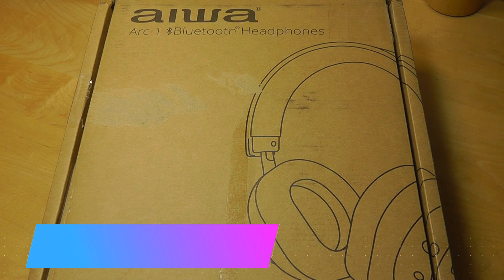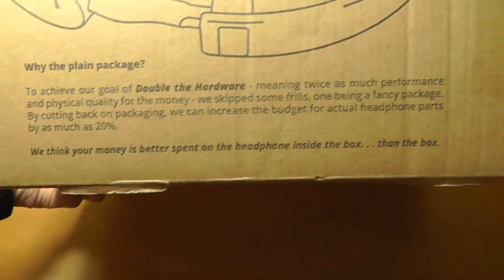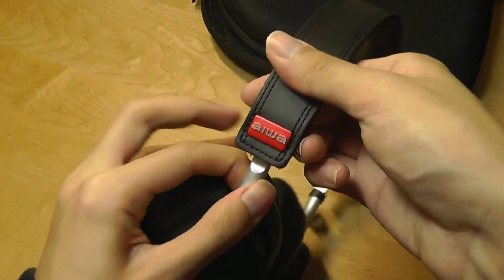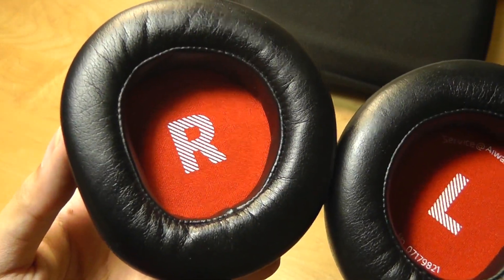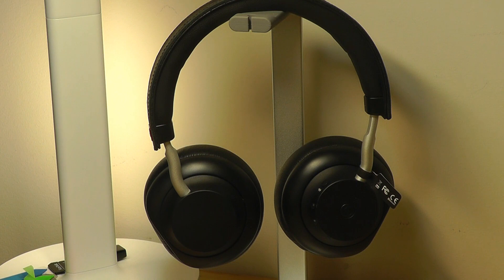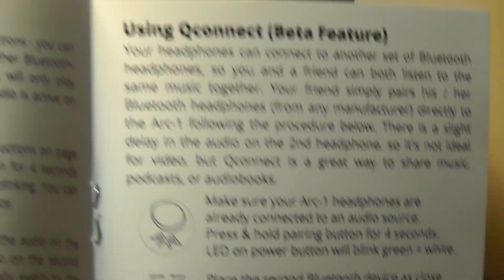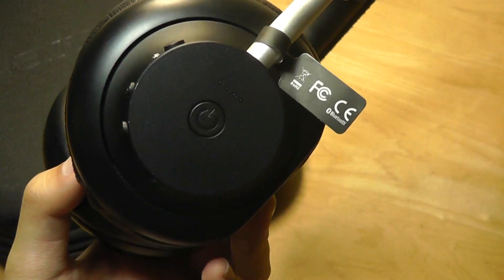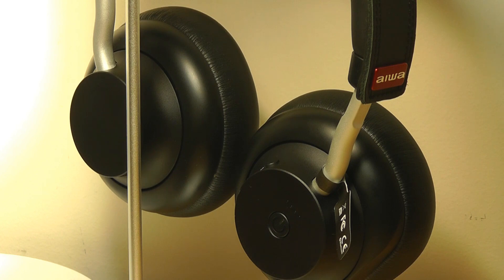REVIEW: Aiwa Arc-1 Bluetooth Headphones (HiFi)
Closer look @ Aiwa's Arc-1 Premium Wireless Headphones

Details:
WIRELESS HEADPHONES WITH INCREDIBLE SOUND - The Arc 1 combines 40mm, dynamic, biocellulose drivers, with 24-bit DSP, and Bluetooth aptX Low Latency codecs, to deliver crystal clear, distortion-free, and tone rich sound from the deepest bass to the highest treble. This level of sound quality has never been seen in the Arc-1's class before.
OVER EAR HEADPHONES WITH AMAZING COMFORT - Incredibly lightweight, at just 252 grams, the Arc-1 bluetooth headphones, sit comfortably in use. Their luxurious protein and genuine leather pads, cushion around the ear, creating effective, passive noise cancellation.
PREMIUM ACCESSORIES - The Arc-1 are truly the best over ear wireless headphones in their class, the accessories are no exception. Supplied with a rugged travel case, and ultra-durable, nylon-woven, anodized aluminium shielded 3.5mm aux audio and USB charging cables.
FUTURISTIC FEATURES - Unlike other wireless bluetooth headphones in their class, the Arc-1 utilises multipoint and Qconnect technology to provide cutting edge features. Connect seamlessly to two bluetooth source devices, so you can answer your cell while watching a movie on your tablet. Or link another set of Bluetooth headphones to the Arc-1 to share music with a friend, on the go, anywhere!
AMAZING BATTERY - The Arc 1 bluetooth wireless headphones boast a massive 20 hours of music playback, and 800 hours of standby time! These cordless headphones are quick to charge too, just 15 minutes charging gets you a full 3 hours of playback!

The Aiwa Arc-1 Bluetooth Headphones bring true audiophile sound quality to a light, comfortable, portable over-ear Bluetooth headphone. Where most headphones use a one-piece, non-rigid speaker cone, the Arc-1 incorporates a two-piece, stiff biocellulose composite speaker cone, with a flexible surround.

This enables the speaker cone to move freely and reduces breakup distortion for better dynamics and cleaner sound.  What this means in plain English is that the Arc-1 has the richest, clearest sound of any headphone in its class.